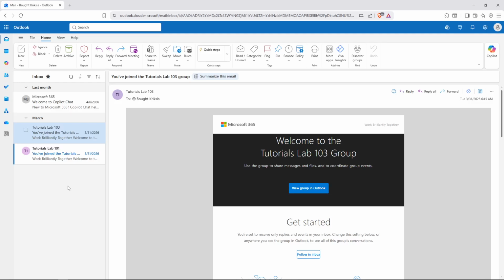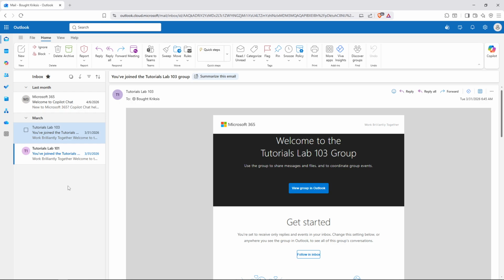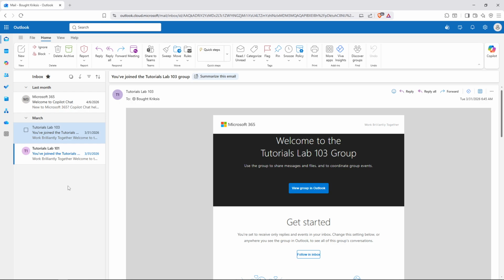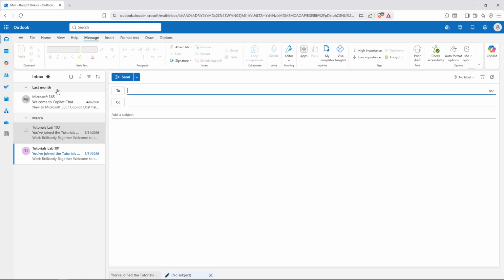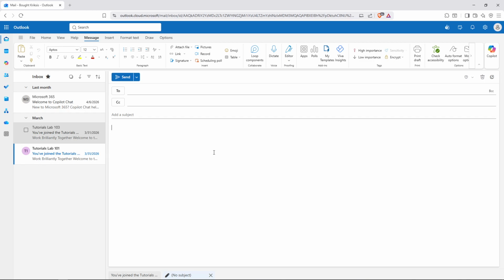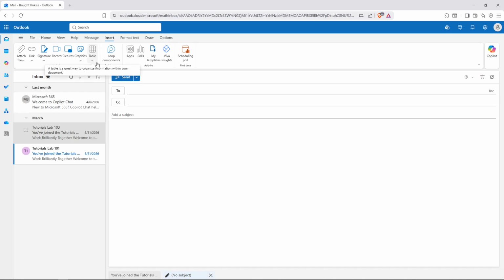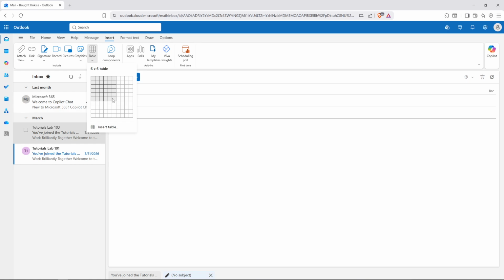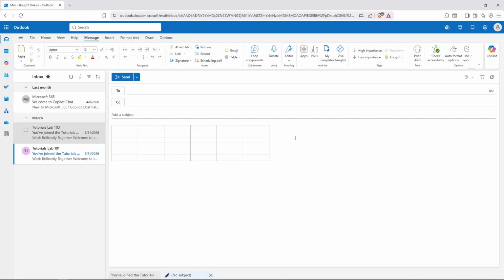How To Insert Table In Outlook Web App (Tutorial 2026)